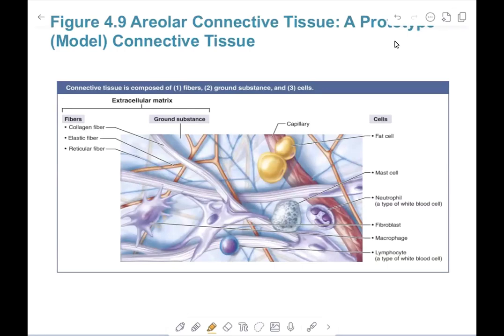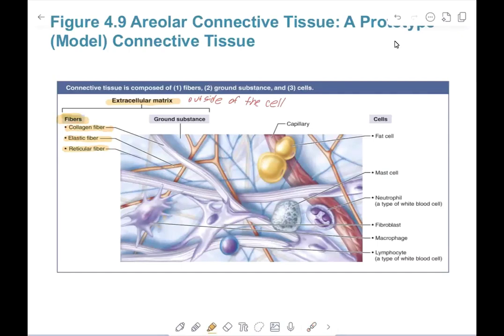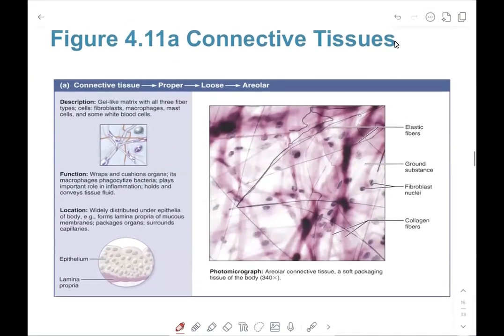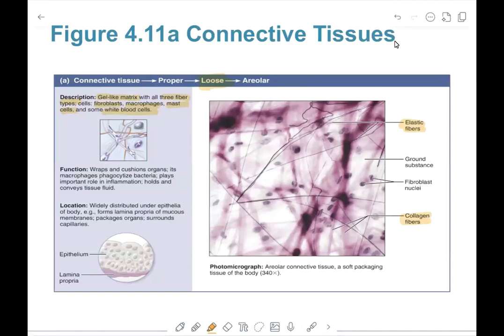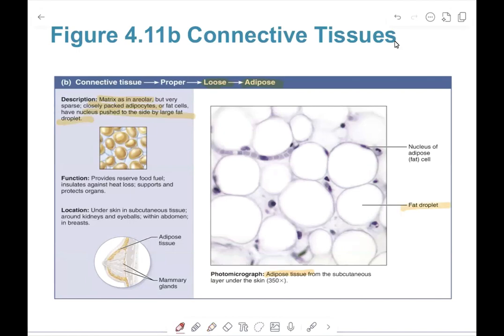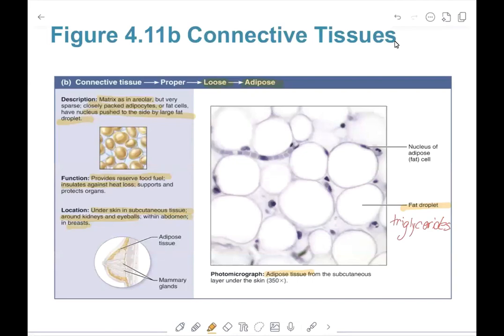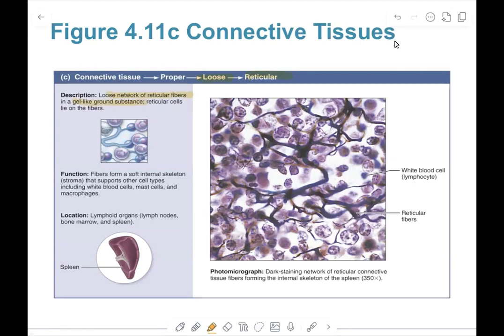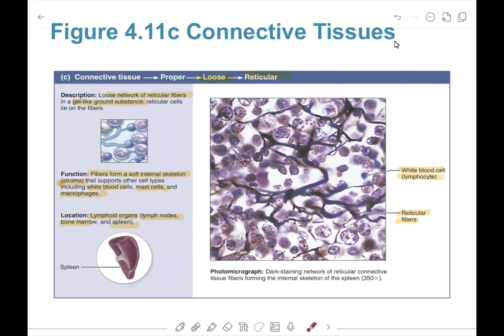Video 5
Video 5: Areolar CT, Adipose CT, Reticular CT